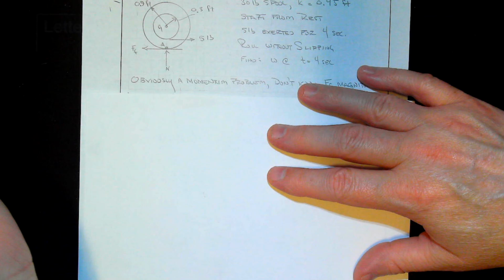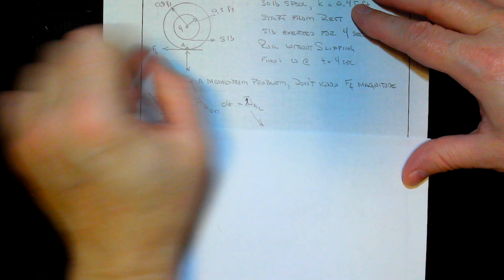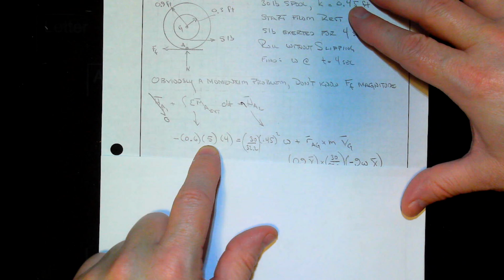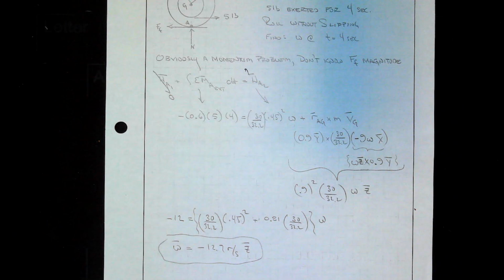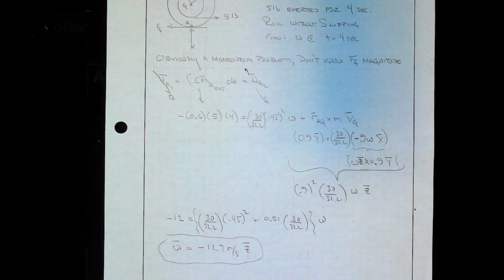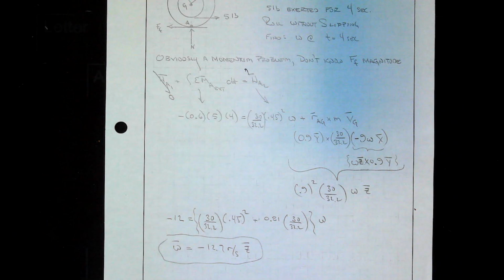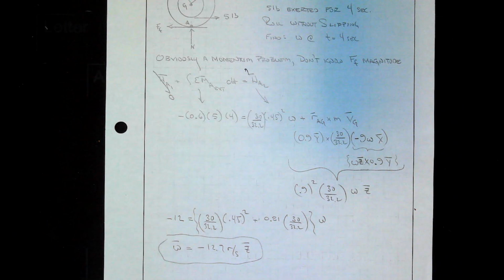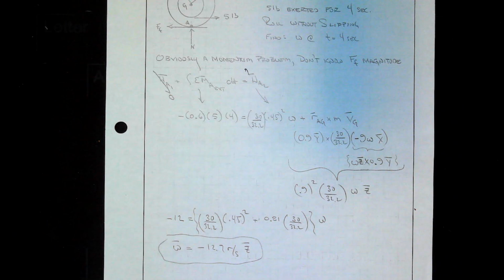Rigid Body Dynamics Chapter 6, Lecture 4